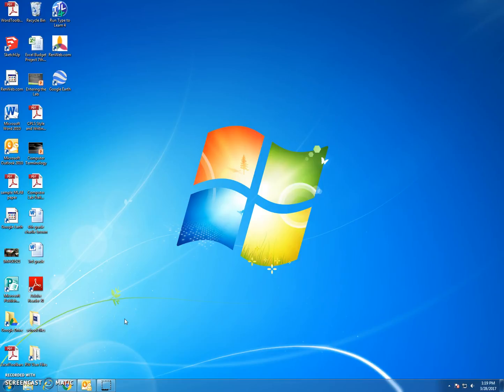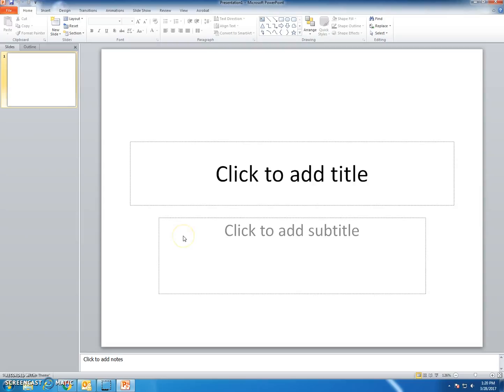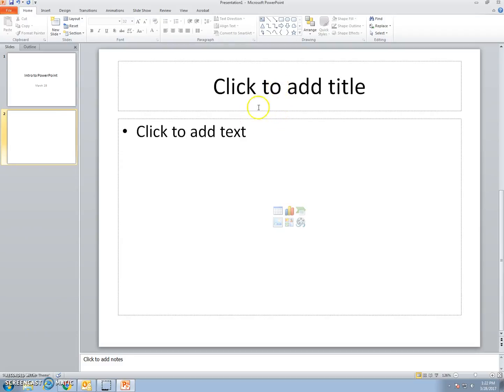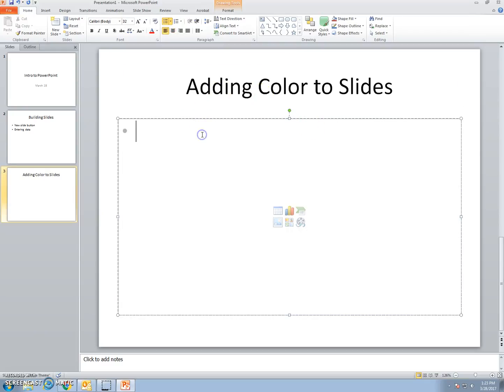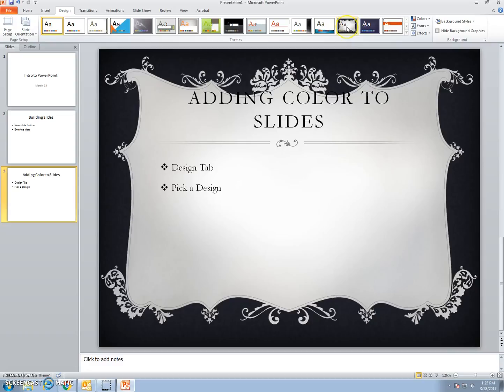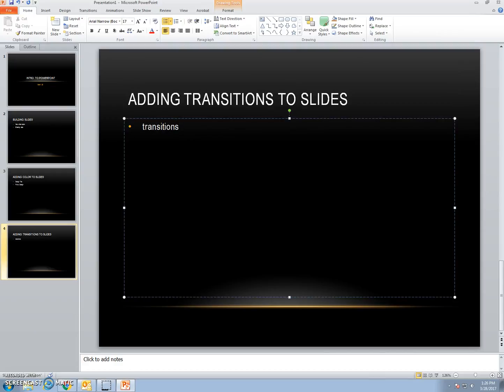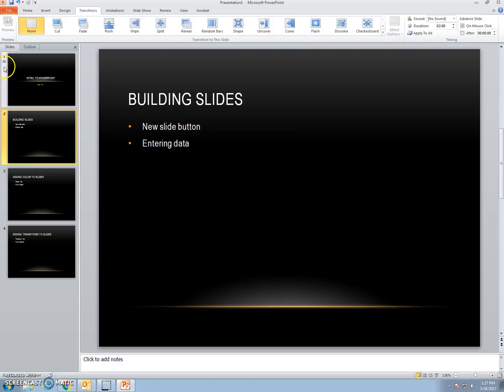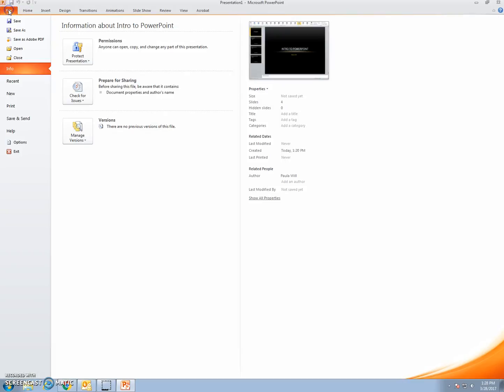Intro to PowerPoint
A short description on building slides in PowerPoint.